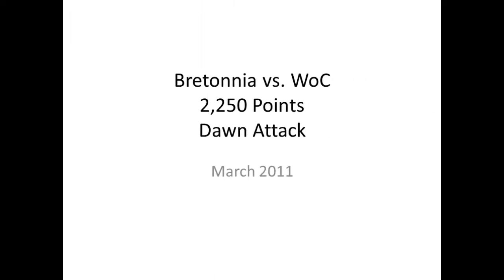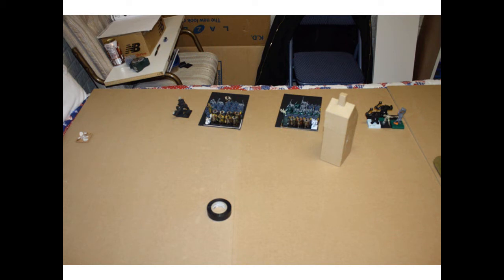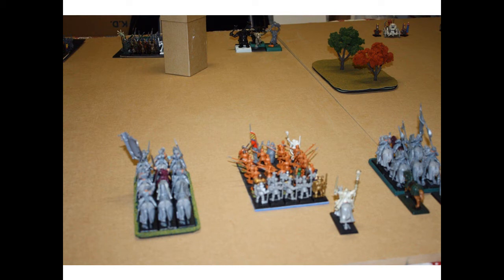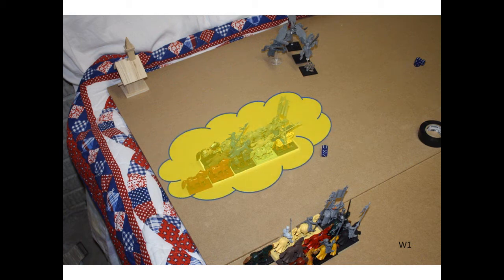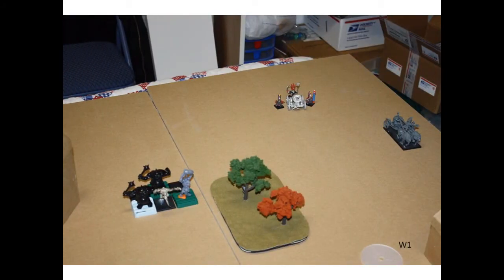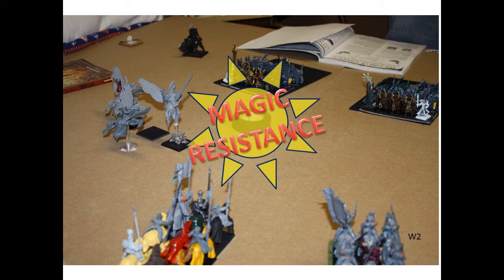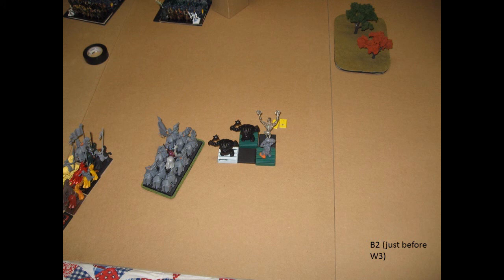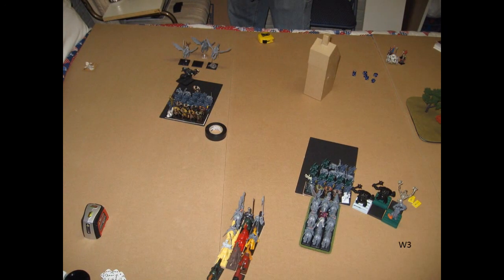Bretonnia vs. Warriors of Chaos 5A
My first 8th Ed. Battle Report for Warhammer. My old rival, the Warriors of Chaos. (Note that the program seems to cut out the audio for about 1 second at the end of each slide. I'm trying to get in the habit of not speaking during that time, but if it seems to cut out, that's why.)